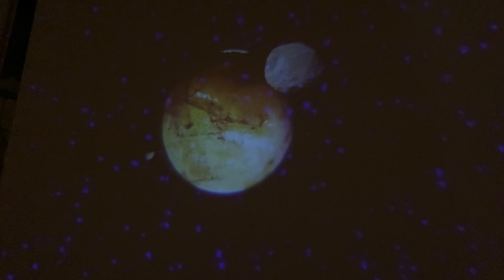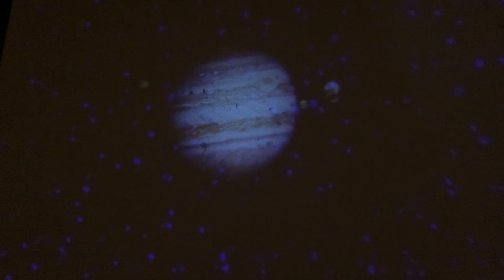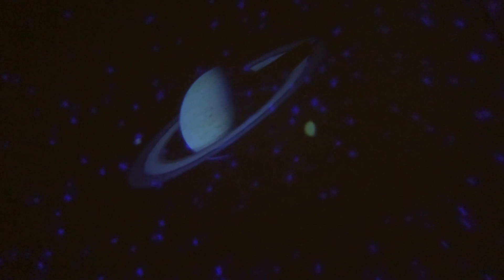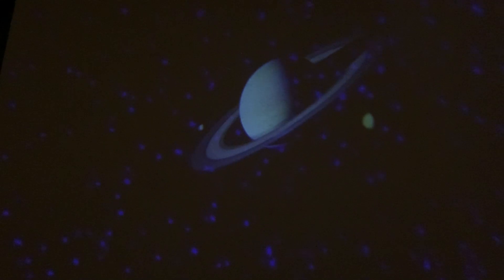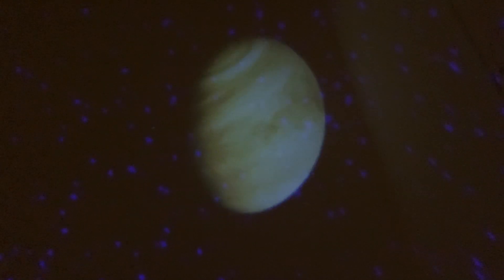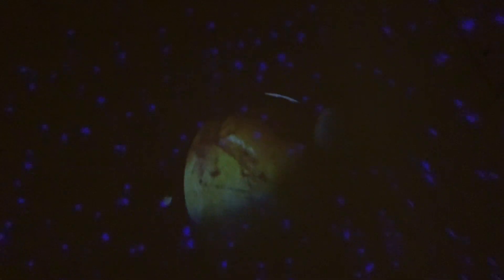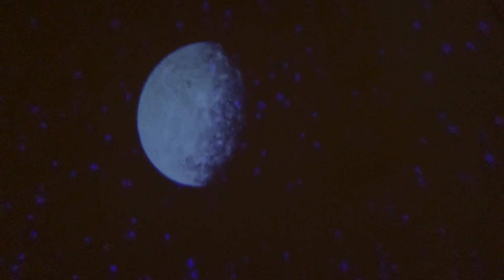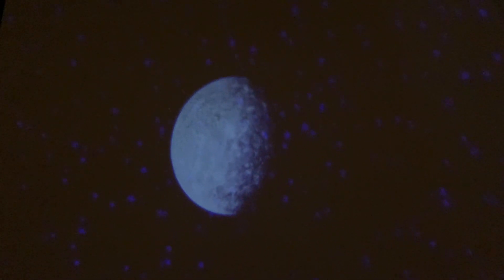Smithsonian planetarium projector..Explore The Eight Planets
Learn and explore  the eight planets in order from the sun.